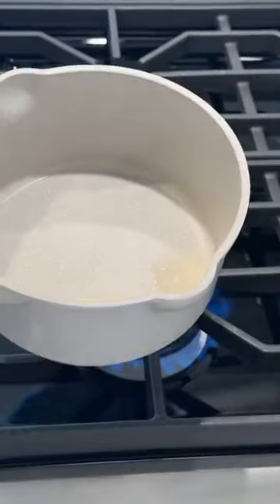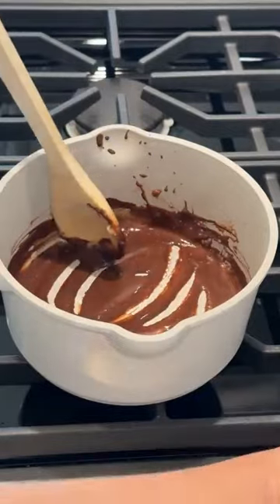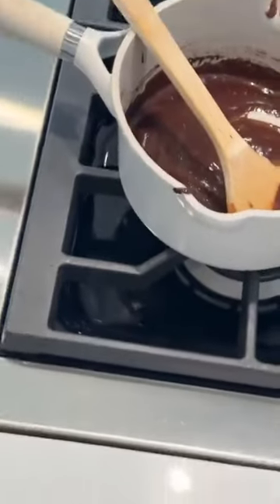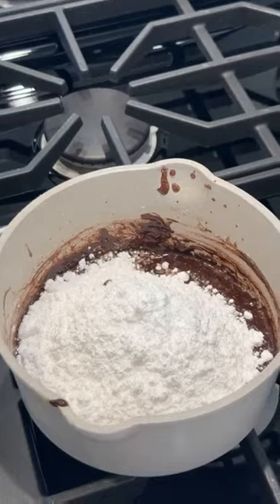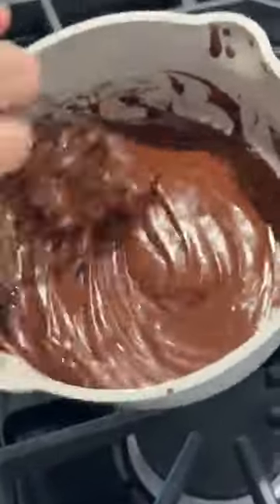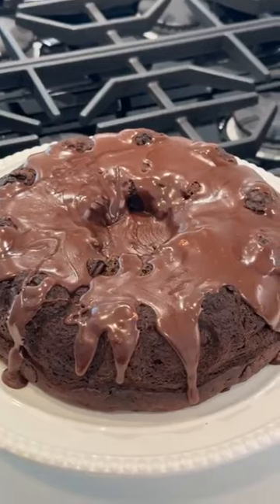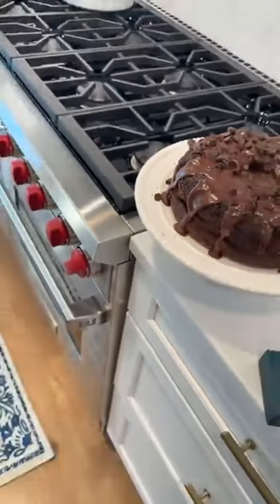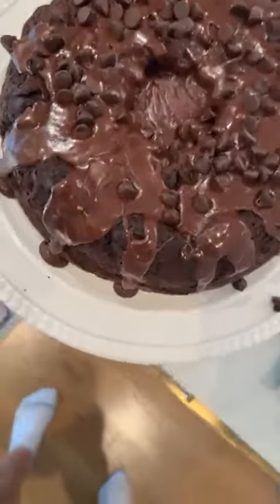How to Make the BEST EVER Chocolate Cake (so easy)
FREEZER FRIDAY COOKING KIT IS HERE - snag all the recipes and join us for Freezer Friday! 🙂